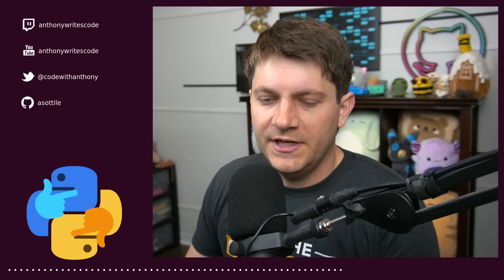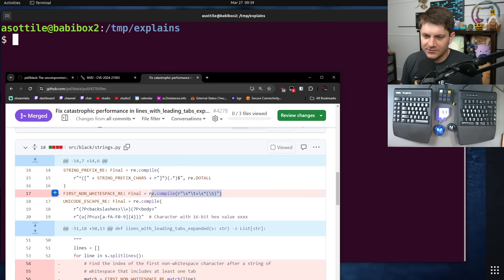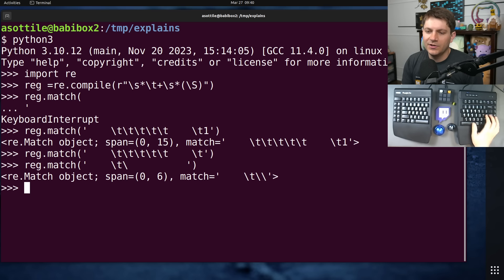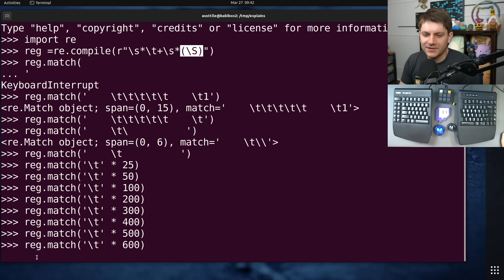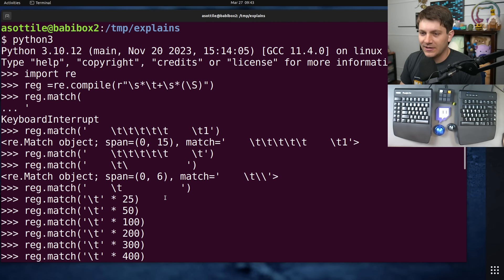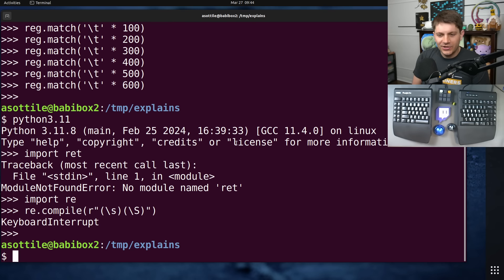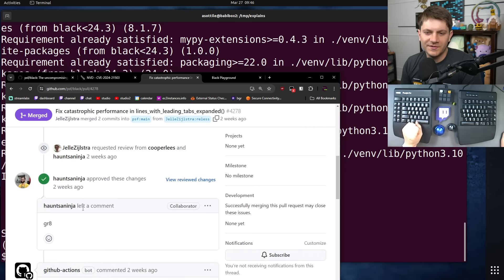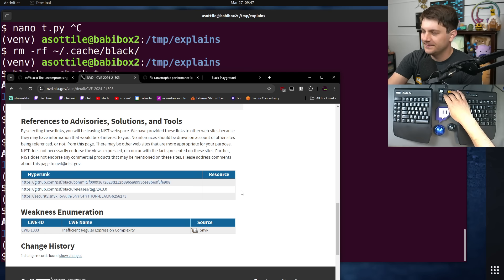am I vulnerable to black's CVE? (2024-21503) (intermediate) anthony explains #570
today we walk through an analysis of black's recent CVE regarding regular expressions and whitespace!  It's marked "Medium" with "Network" attack vector and we'll show whether it matters or not!